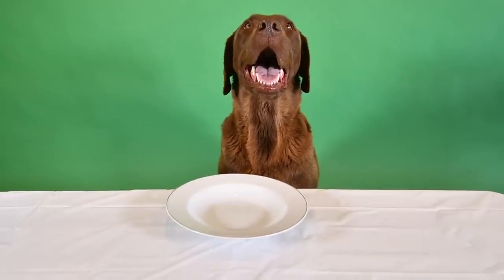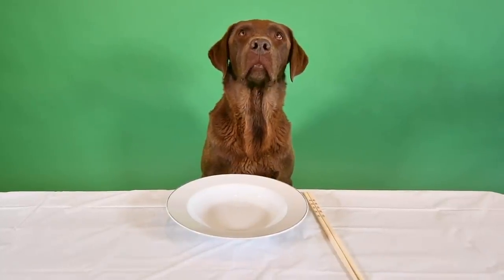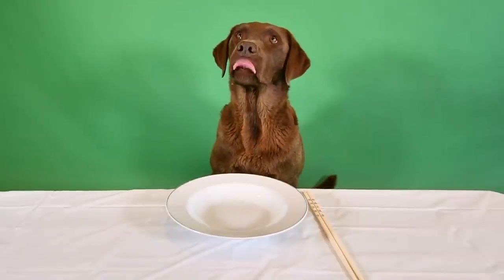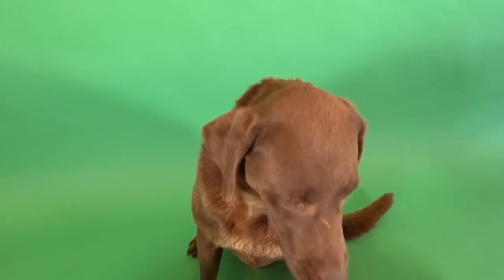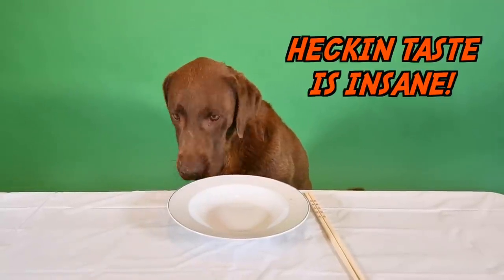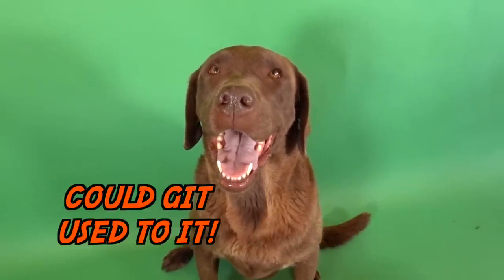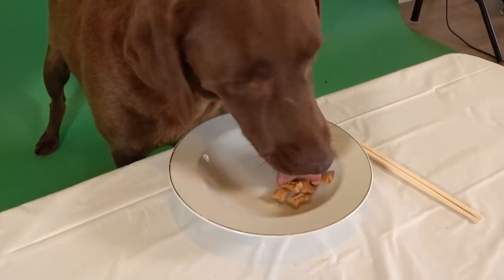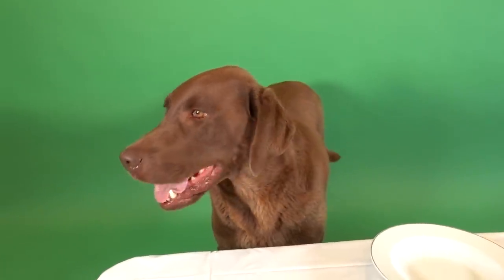Dog Reviews Expensive Sushi!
A quick trip to Japan for a gourmet sushi review! Bear now has a new favorite snack...

Find the best products to spoil your dog at Fat Puppy Store!